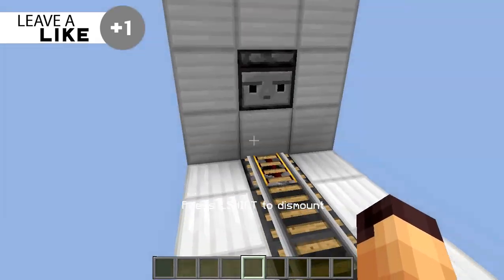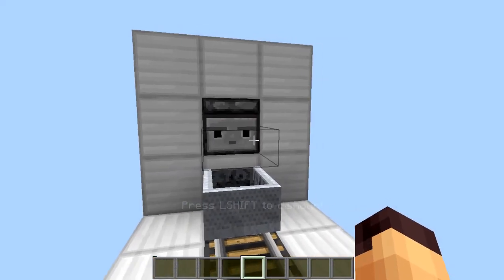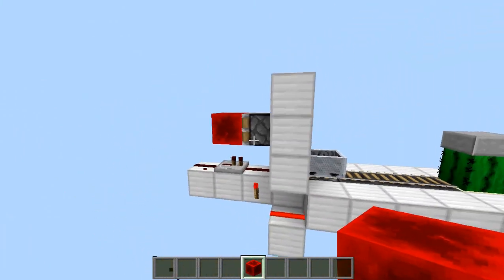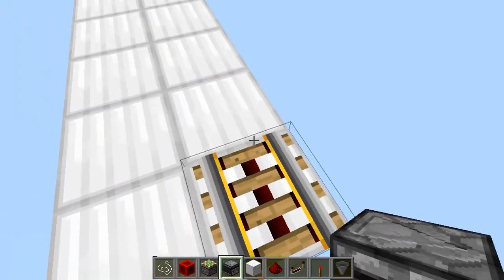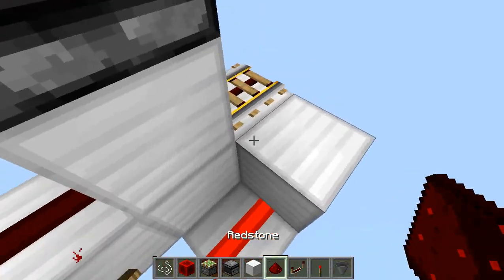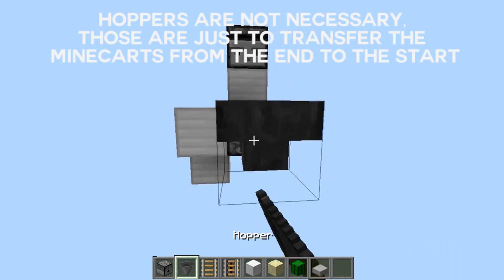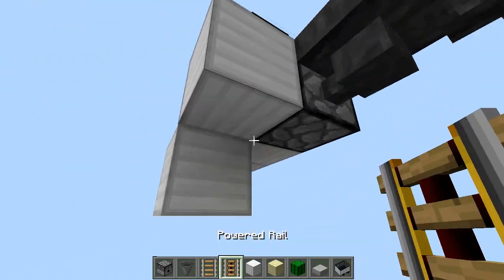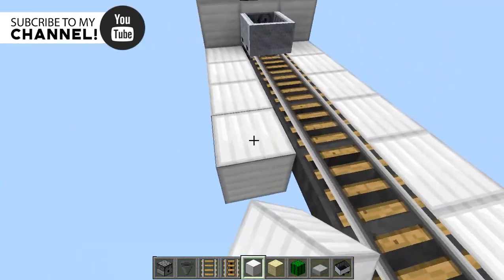Minecaraft: SMART MINECART DISPENSER! [Redstone Tutorial]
In this video we took a look at a SMART MINECART DISPENSER which dispenses minecarts as you go! This contraption will never have you worrying about storing minecarts ever again!

Check Out:-